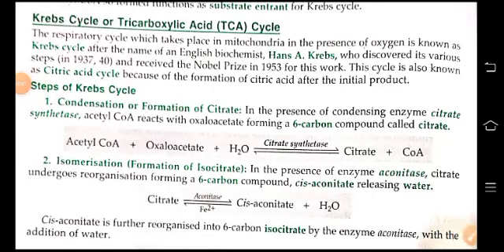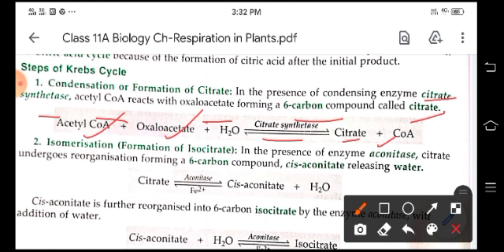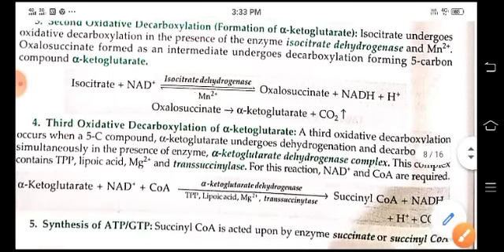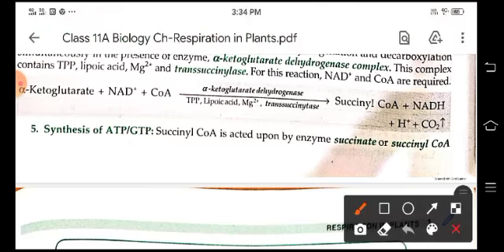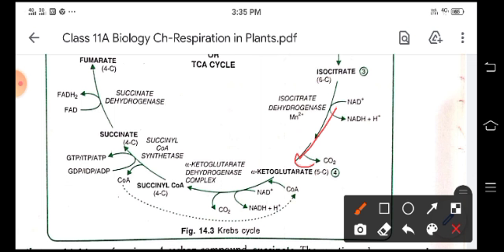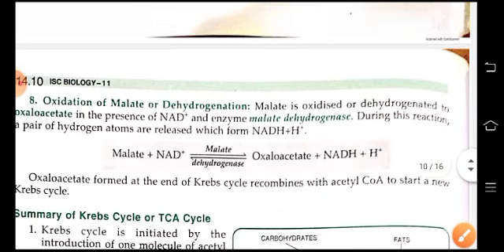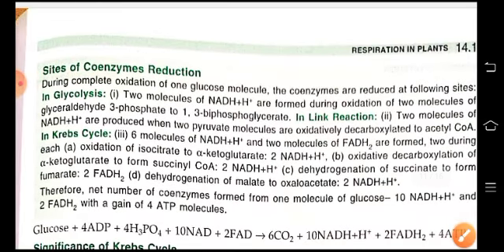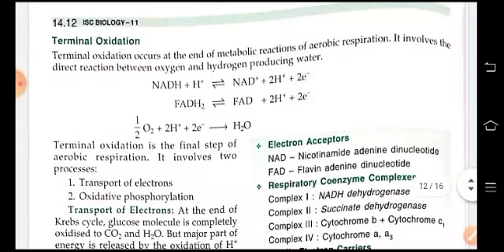CLASS XI BIOLOGY respiration part 2